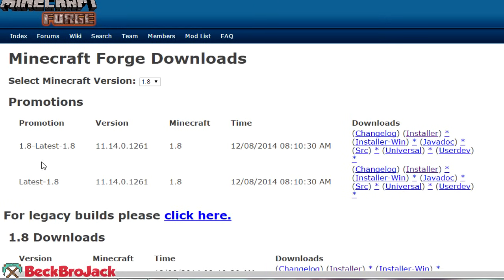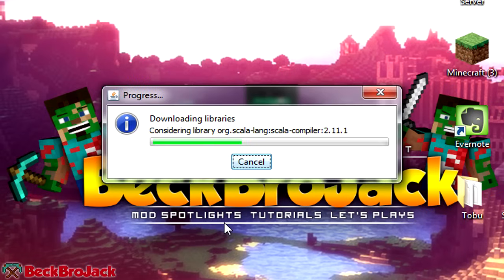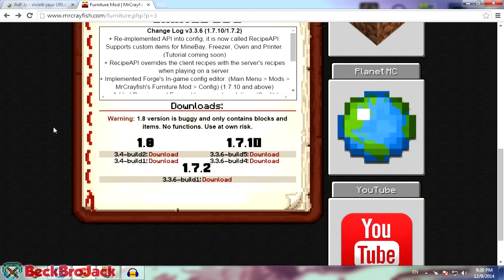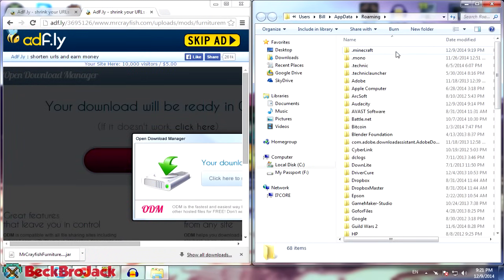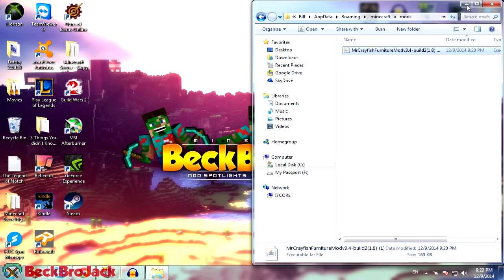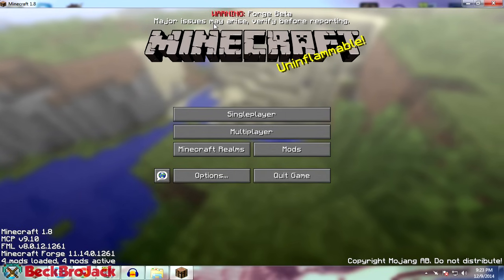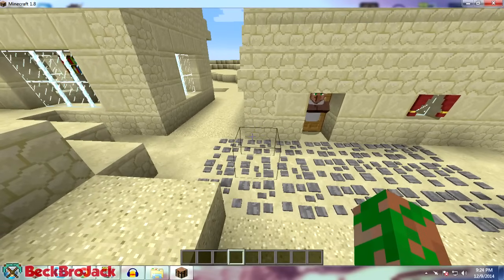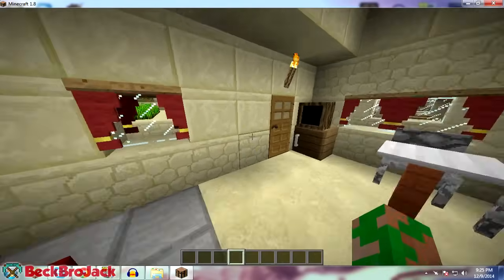Minecraft Mod Installation - How To Install Minecraft Mods [Simple] [HD]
Minecraft Mod Installation - How To Install Minecraft Mods ( Minecraft 1.9 ) w/BeckBroJack

How to install mods for Minecraft! Here is a short tutorial on how to install Mods for Minecraft and this works for most versions of Minecraft, but should work for later versions as long as forge is updated. The links are down below and feel free to post in the comments if the old links go out of date.

PROVE you’re reading this by COMMENTING down below

Minecraft Showcases - Mod Showcase Minecraft - Minecraft Animals!

♪Tobu♪ (All Music Is By Tobu)
Follow Tobu►